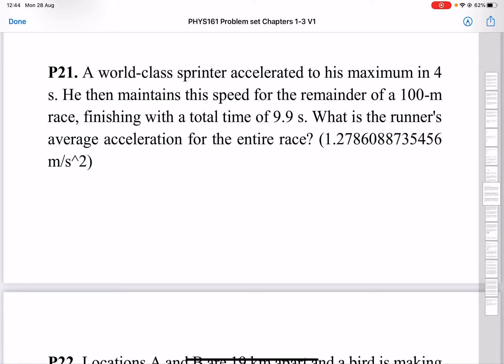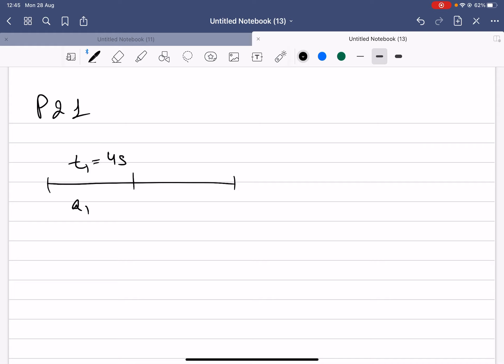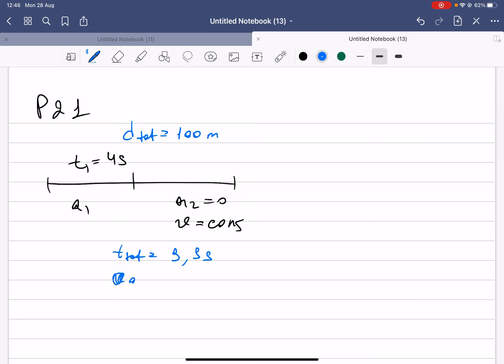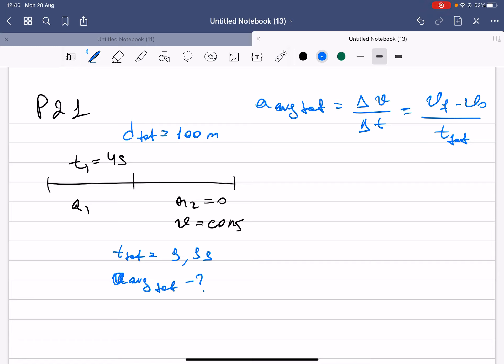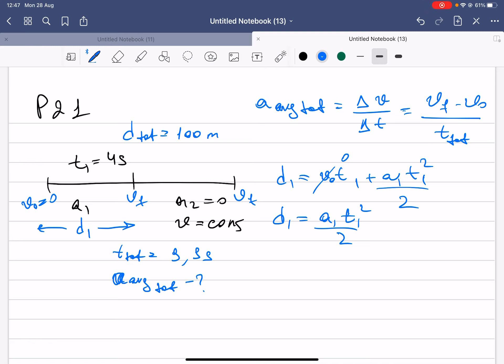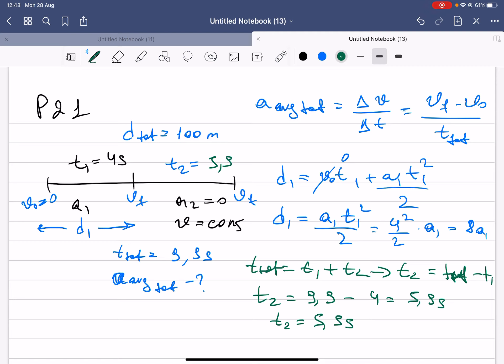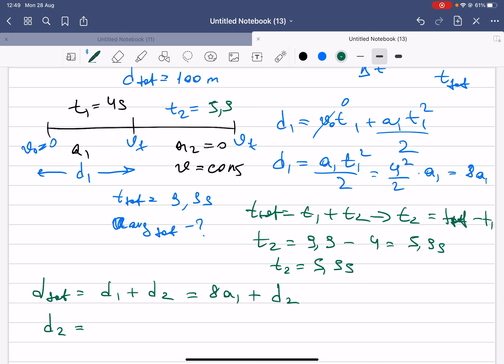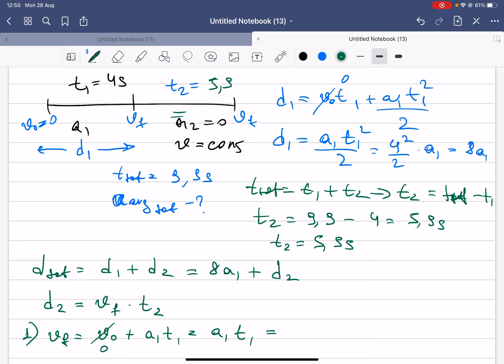Week 2 1D motion Pr 21